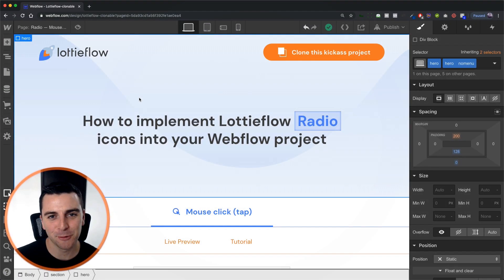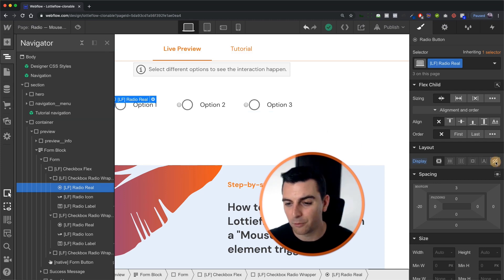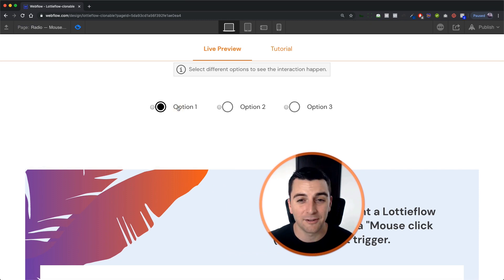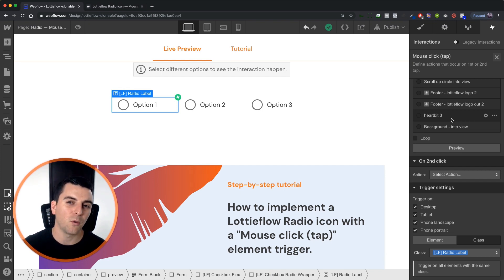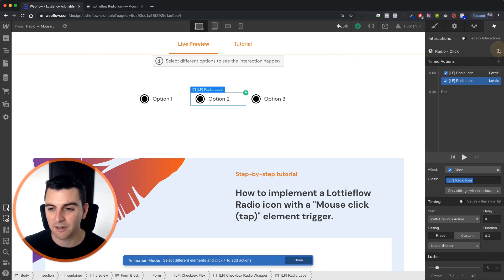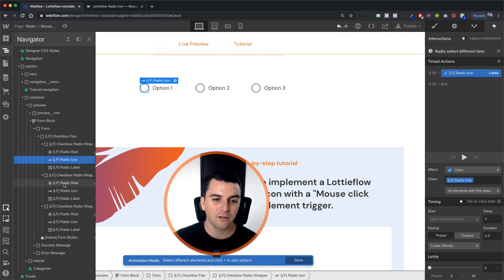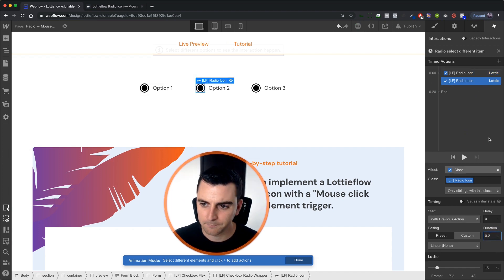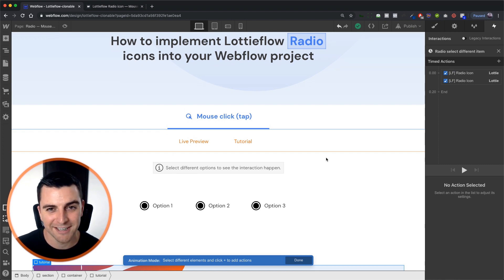Lottie radio icon - Mouse click (tap) - Webflow Interactions tutorial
Walkthrough and video tutorial for implementing a lottie radio icon in Webflow with the 'Mouse click (tap)' trigger.

TIMESTAMPS:
00:10 - Intro
00:31 - Live Example
00:49 - Structure
03:23 - Important Note
04:30 - How to build it?

// ABOUT US

// SOCIAL